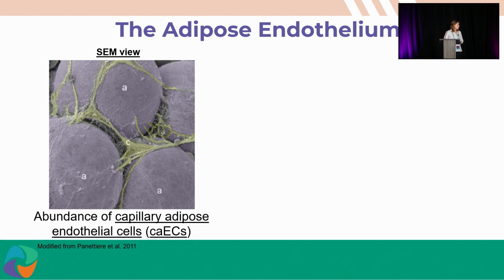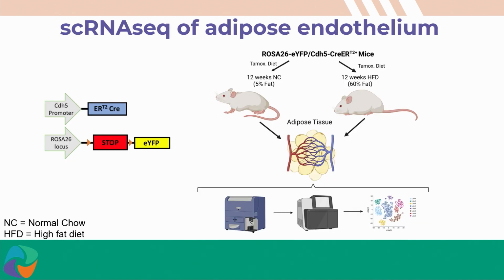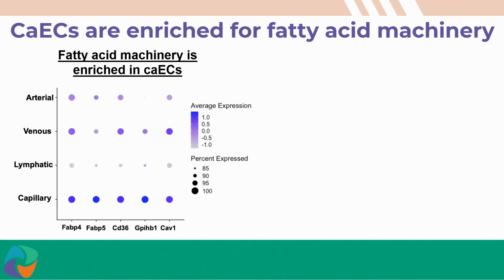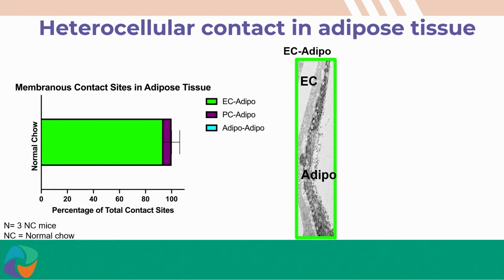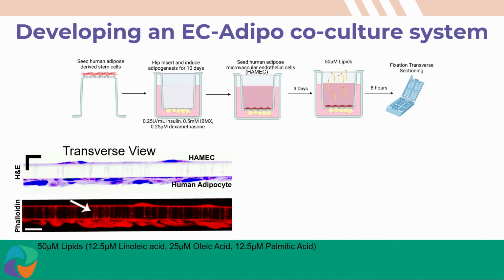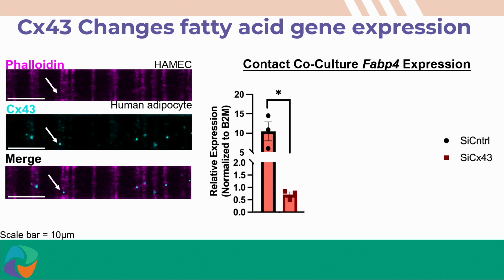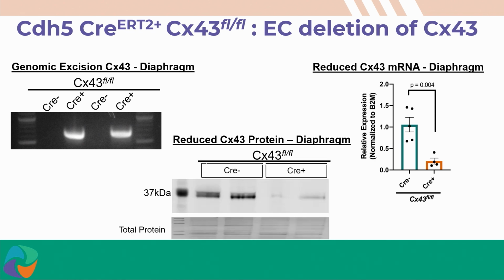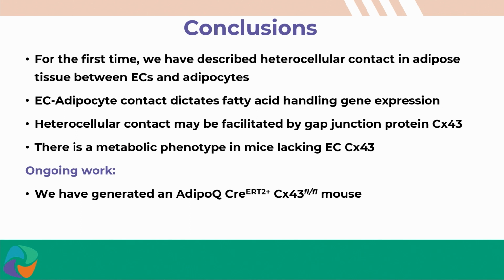Direct Cellular Communication Between Capillary Adipose Endothelium and Adipocytes